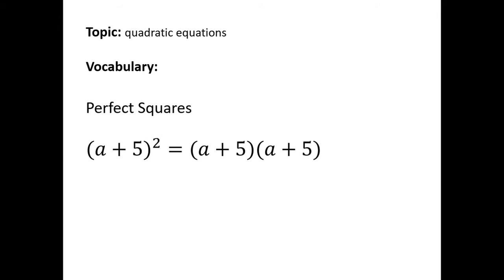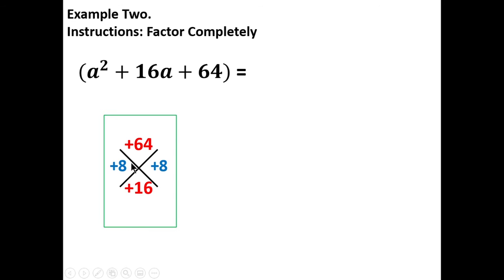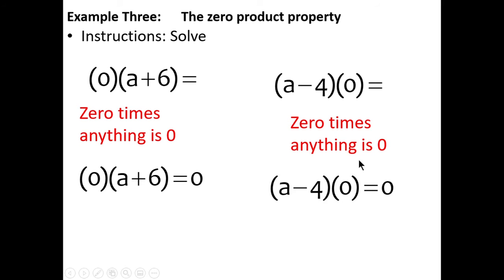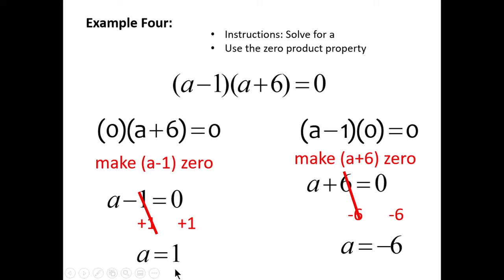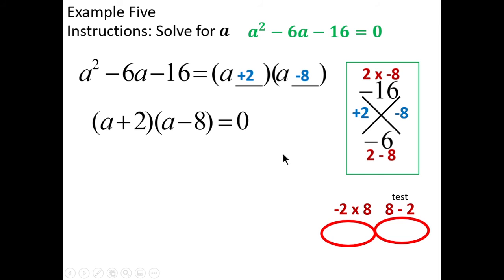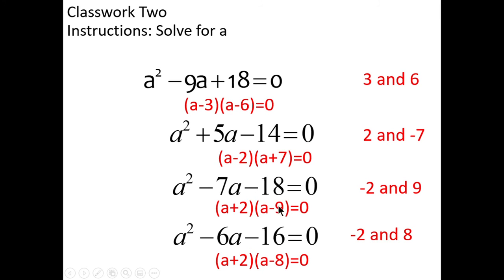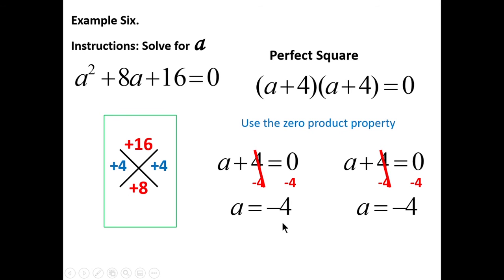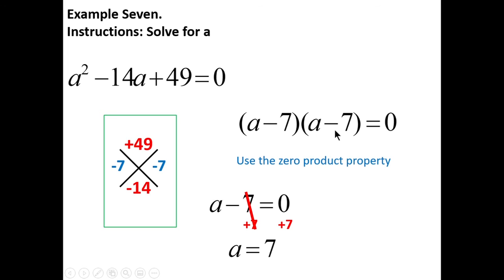3bFactoringQuadratics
factoring quadratic equations